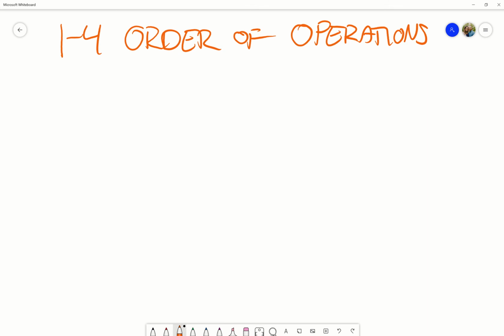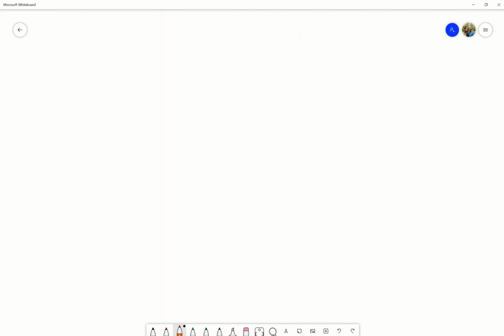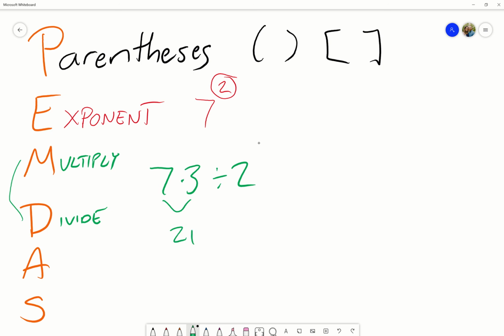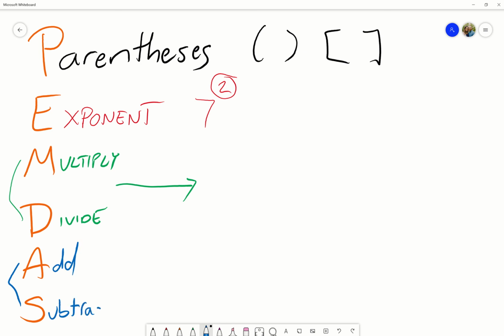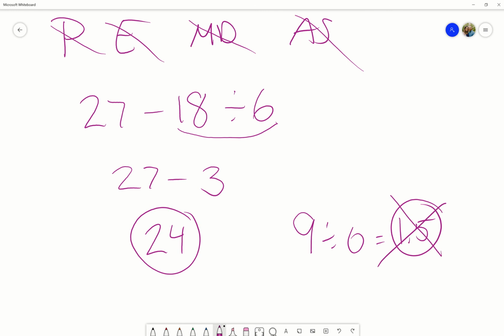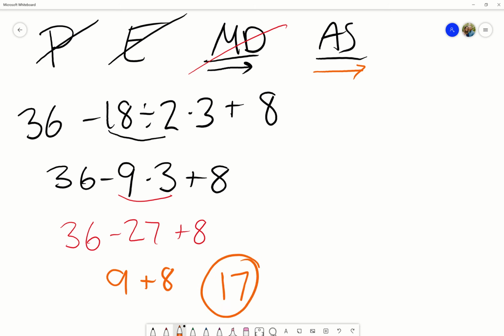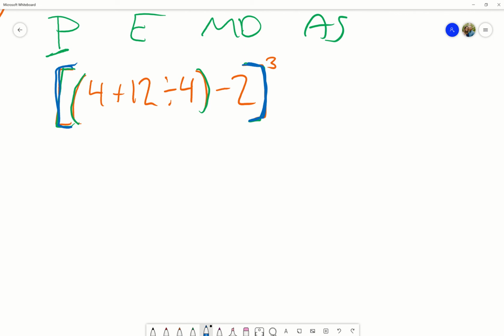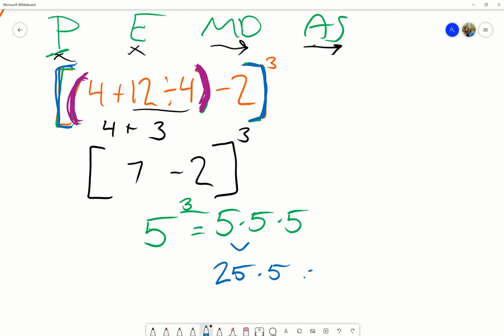Order of Operations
Learn to use the order of operations to simplify numerical expressions